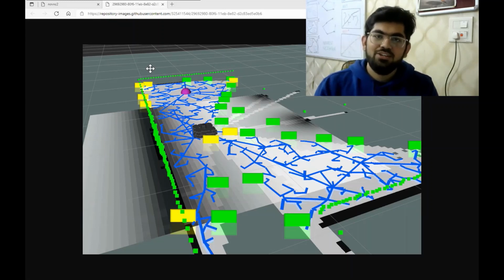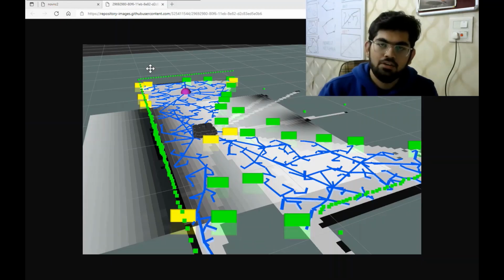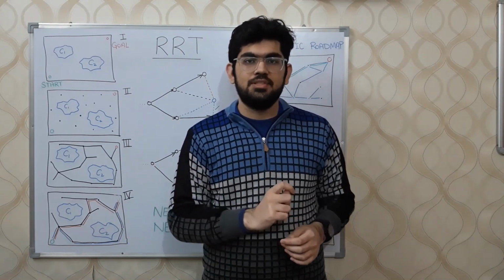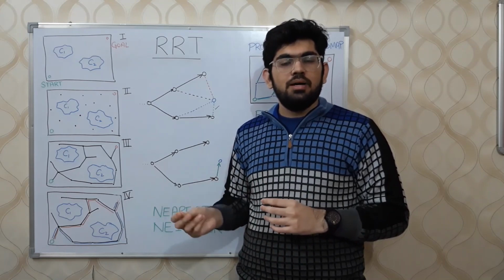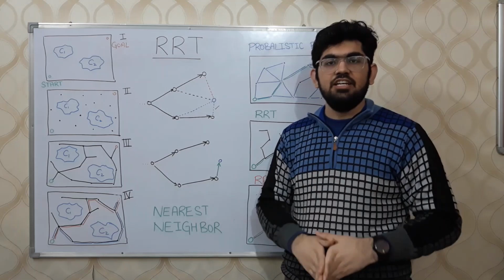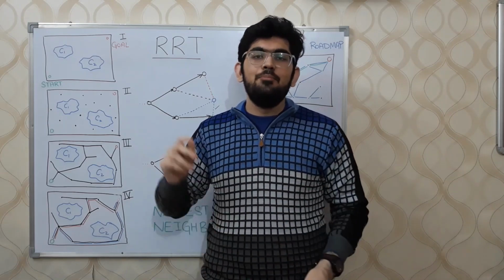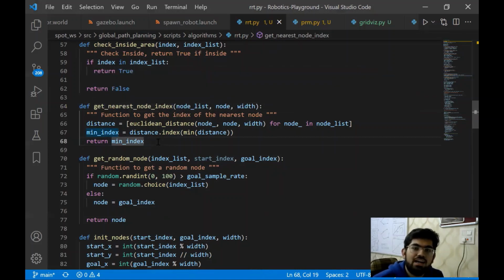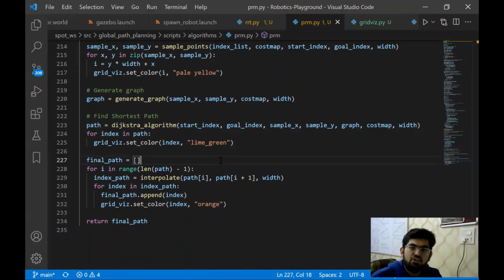RRT Planner | Spot Robot | Motion Planning for Robots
RRT - Rapidly Exploring Random Trees is a popular Sampling based Path Planning algorithm in Robotics. Along with RRT, similar algorithms like PRM - Probabilistic Road Map and RRT* (RRT Star) are also discussed. These algorithms have been demonstrated on the Spot Robot, by Boston Dynamics in a ROS (Robot Operating System) based simulation.